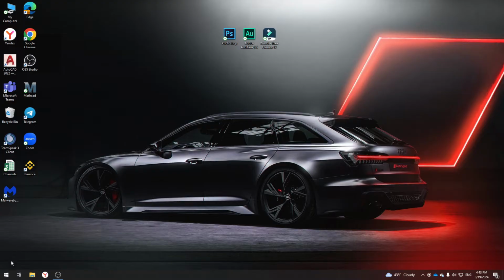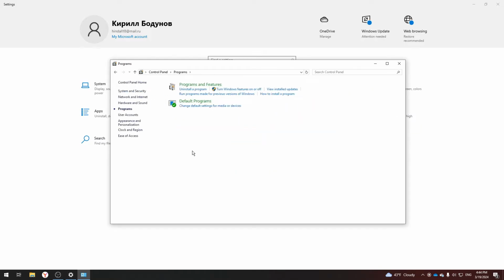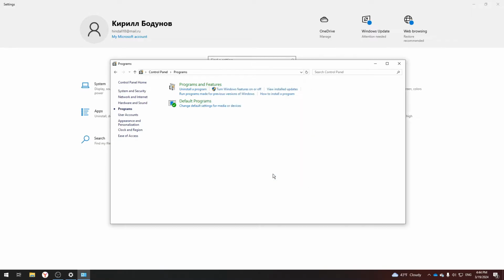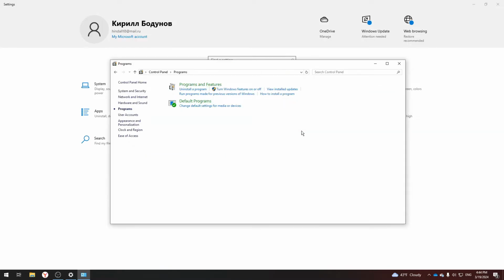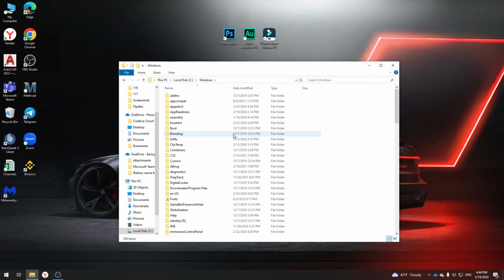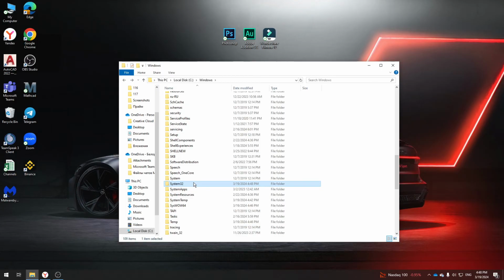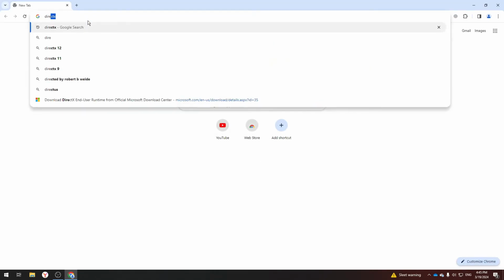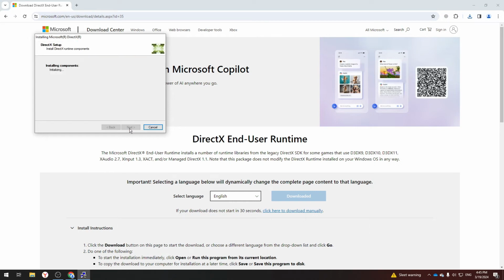How To FIX: The Application Was Unable To Start Correctly (0xc000007b). Click Ok To Close The App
This video name is: How To FIX: The Application Was Unable To Start Correctly (0xc000007b). Click Ok To Close The Application